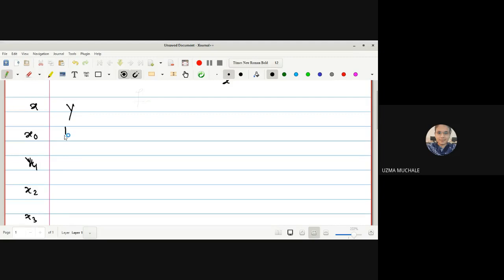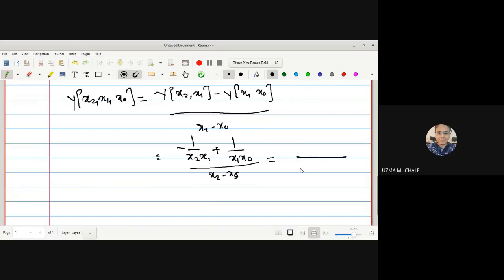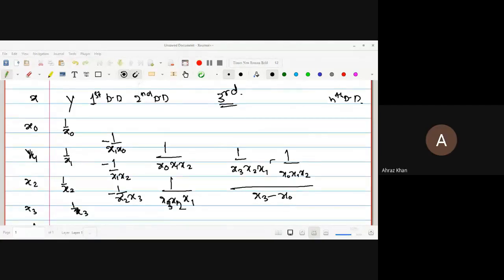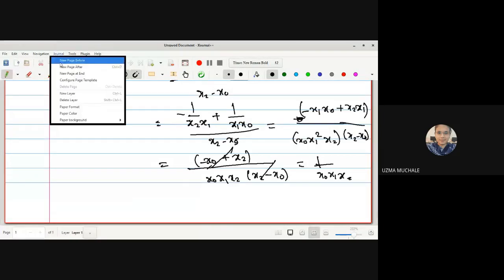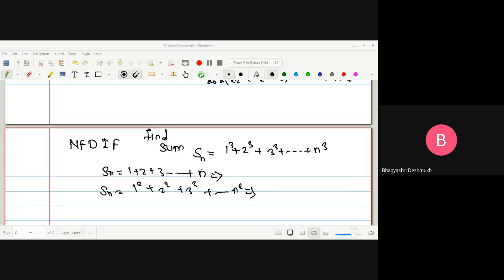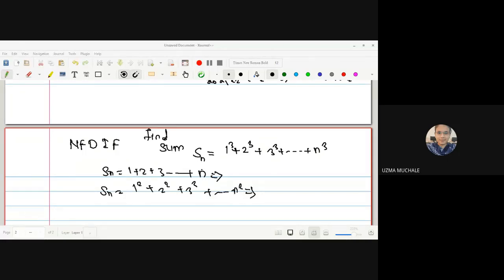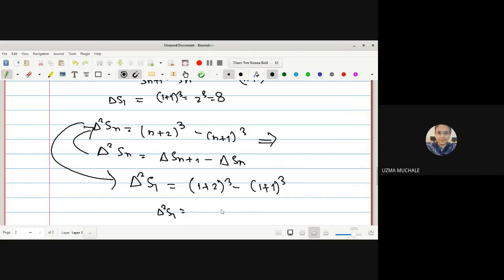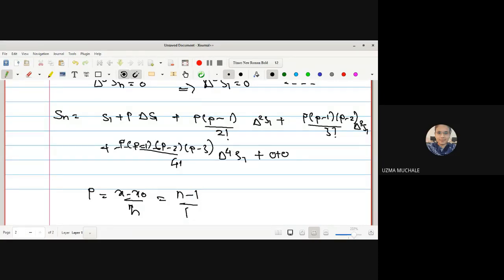Numerical Analysis Lecture 18